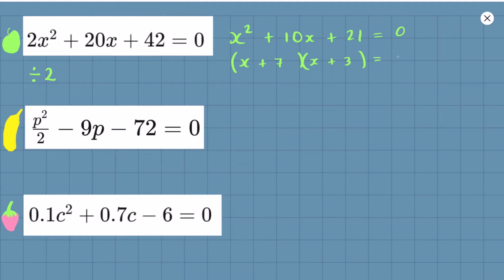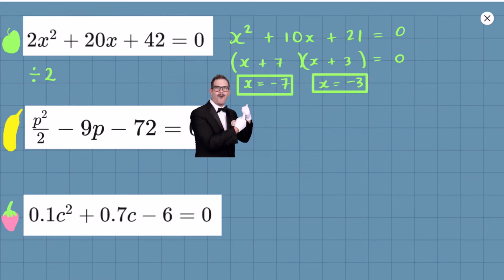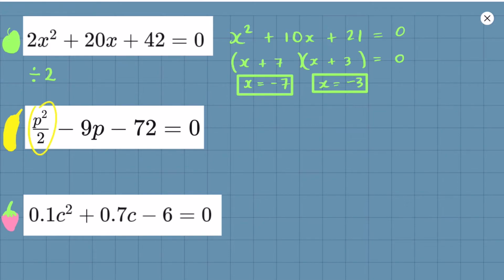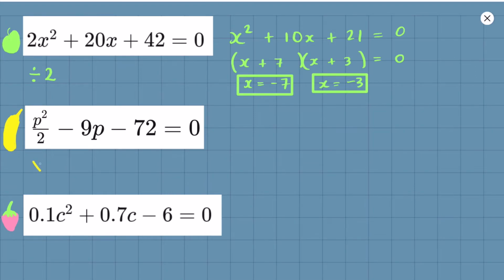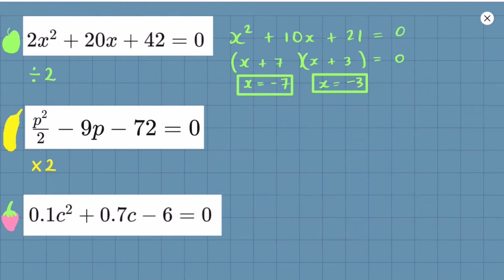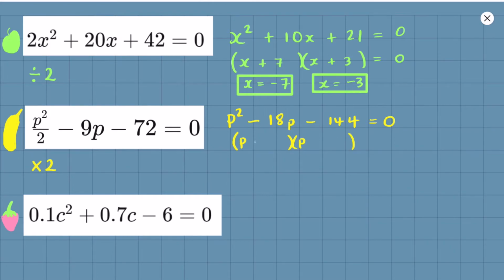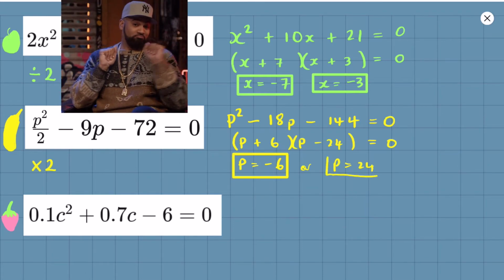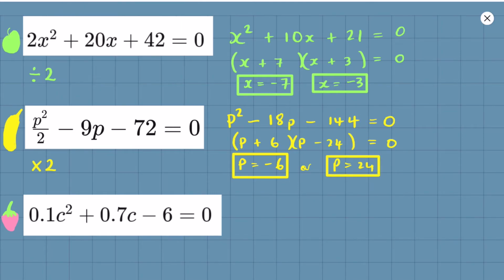Solving fruity looking quadratics - simplify first with a common factor!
Suspicious looking quadratic equations?!  Maybe there's a common factor starring there! And zero will become the hero.  Join us in another chapter of quadratic equations- a triple feature, picture show!